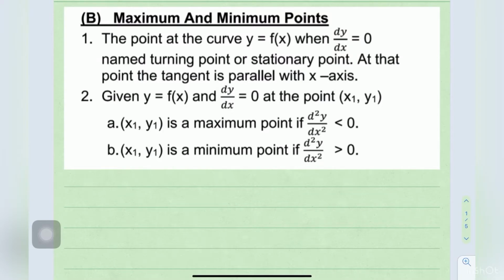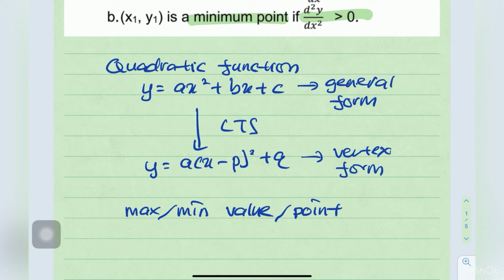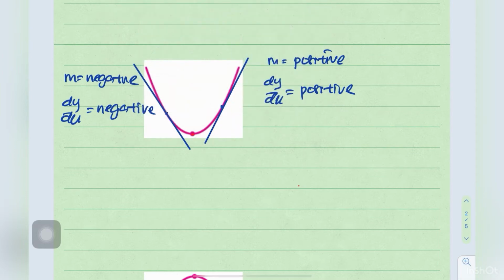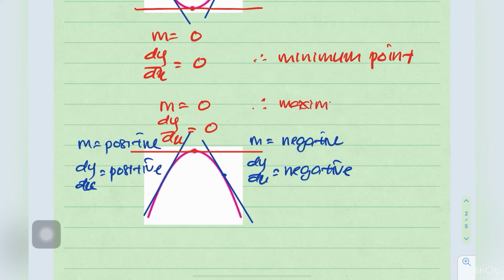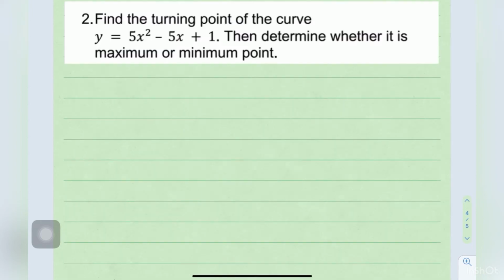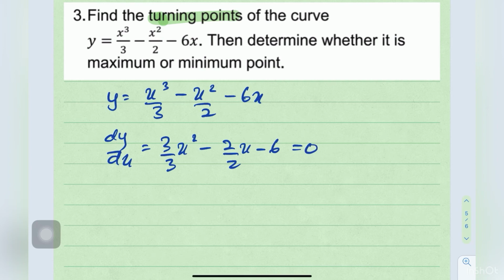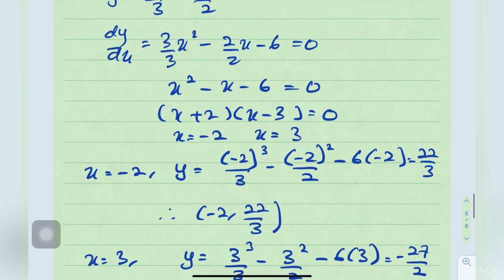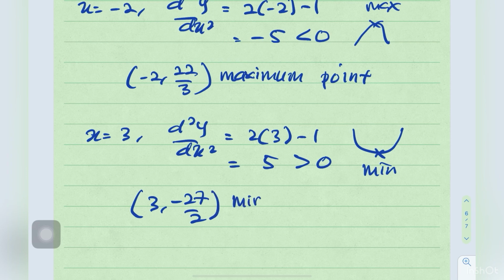Tcer zu : Addmath F5 DIFFERENTIATION Lesson 6 part 1 - Maximum Minimum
Find turning points and identify the point is maximum or minimum.